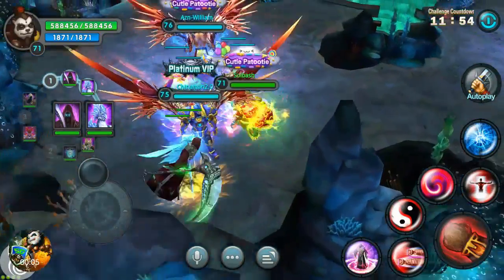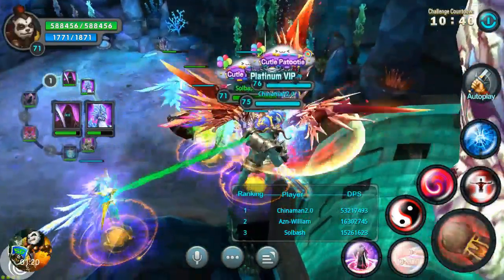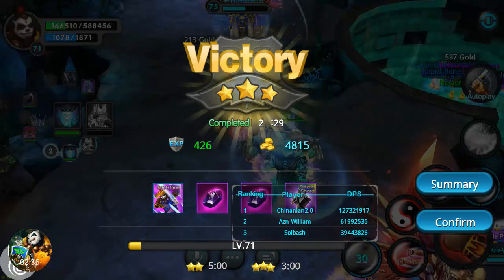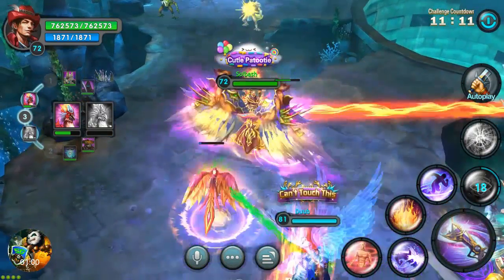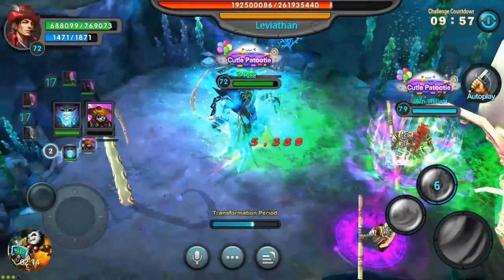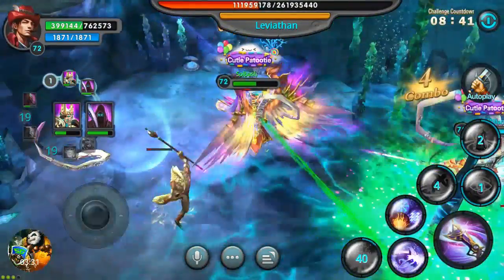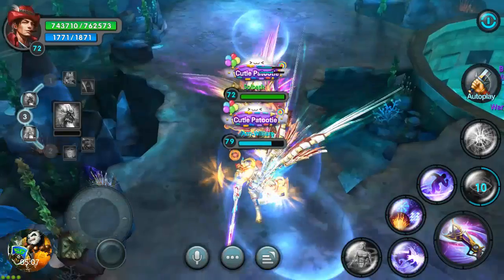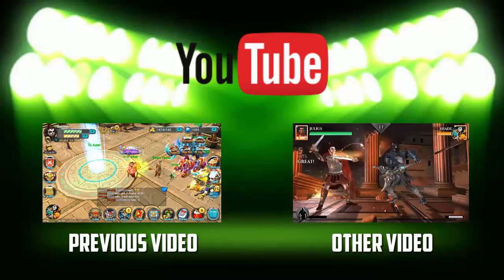Taichi Panda │Forlorn Depths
Join me with AZN-Invasion as we cover Forlorn Depths normal and Hard mode in team instances.